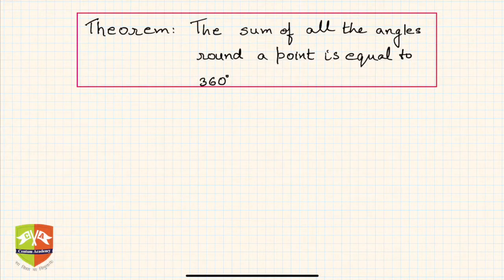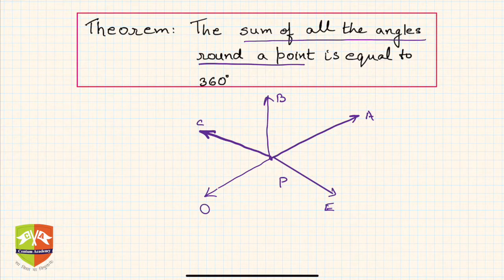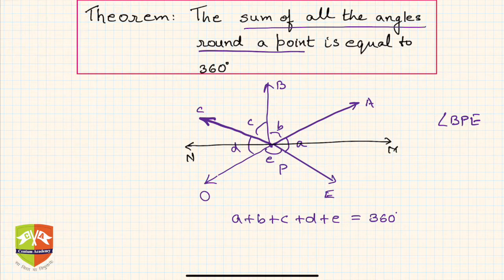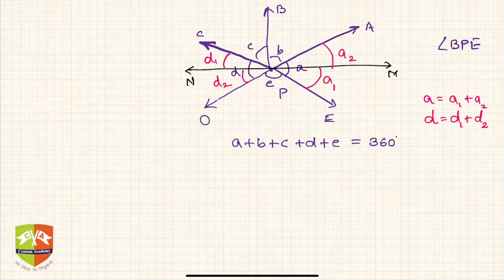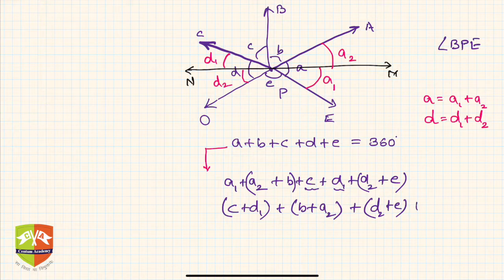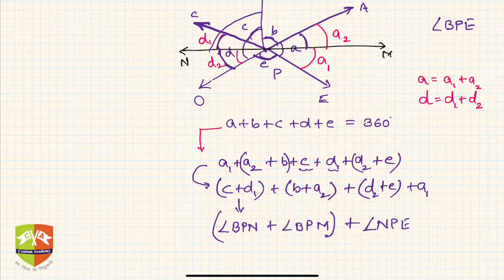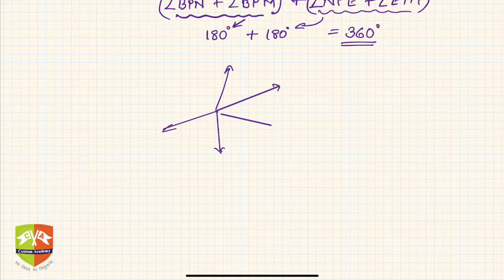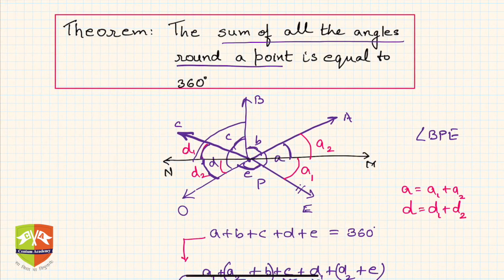[LINES AND ANGLES]: 11. Sum of angles around a point is 360º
Chapter Name: Lines and Angles
Topic: Sum of angles around a point is 360º
Grade: IX
Author: Tushar Sinha